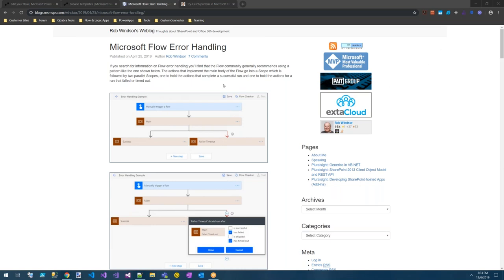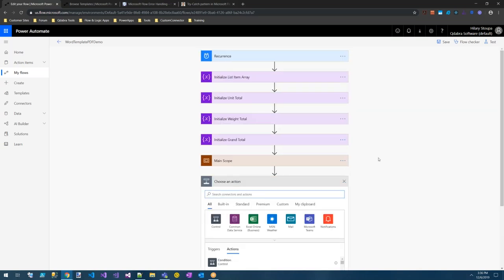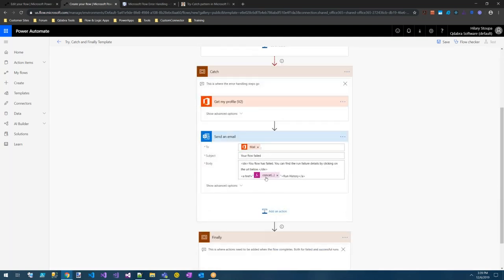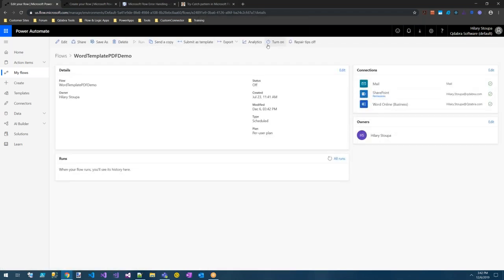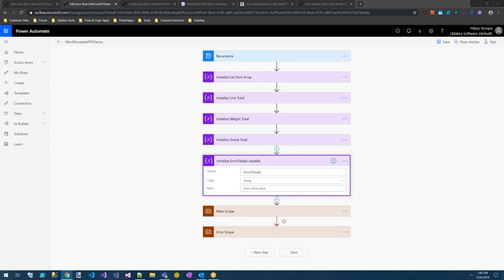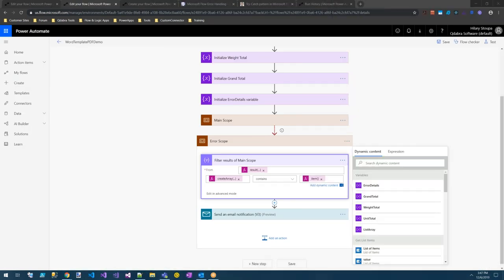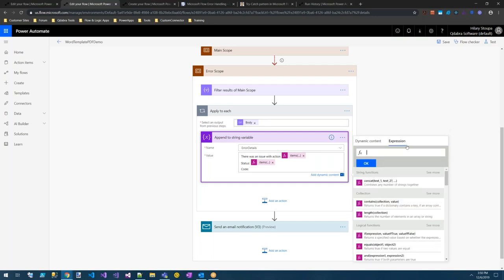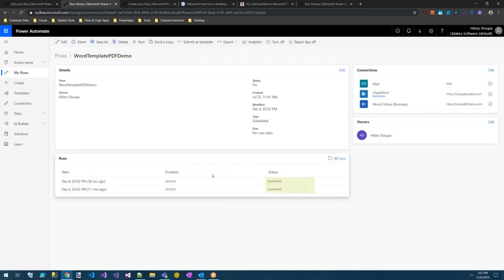Add Error Handling to Existing Flow Demo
Need to add error handling to an existing Flow? Here’s a quick demo!